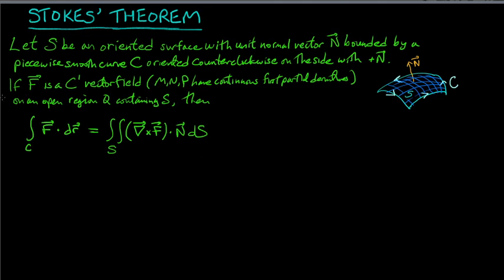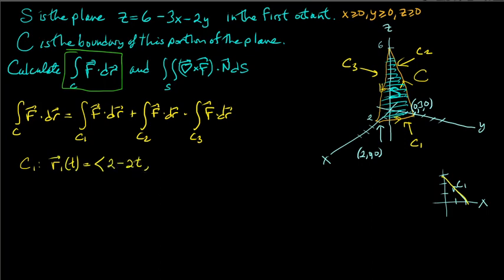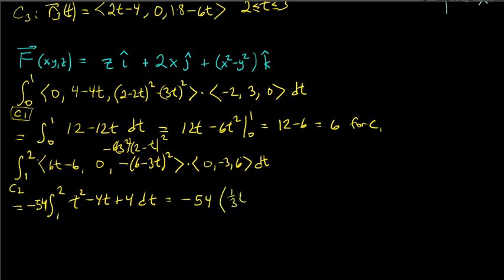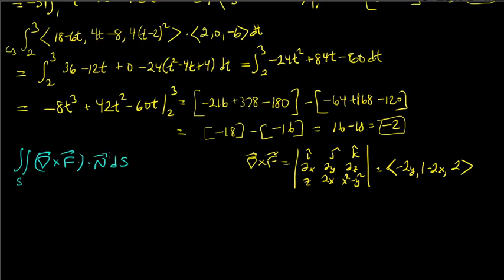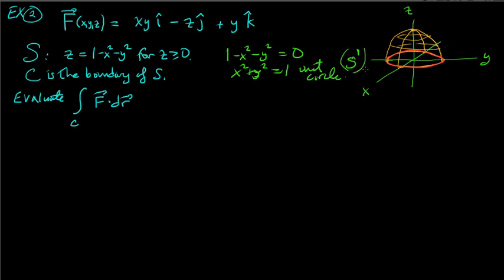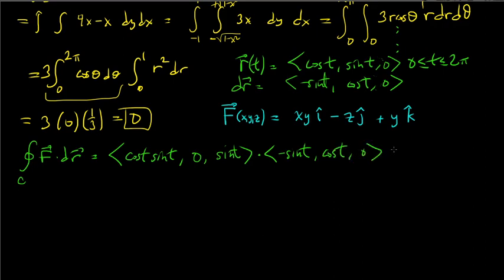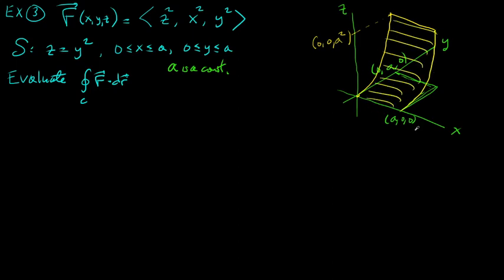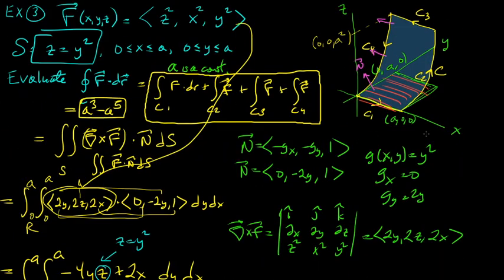MAT 268 section 17.7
Stokes' Theorem is Theorem 17.15 in our book.